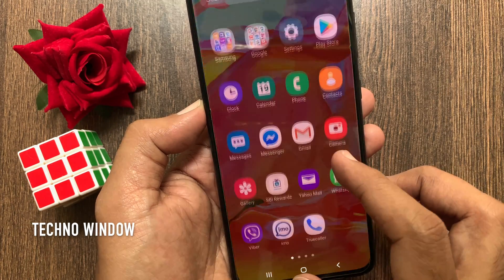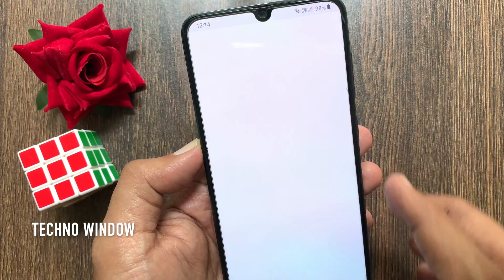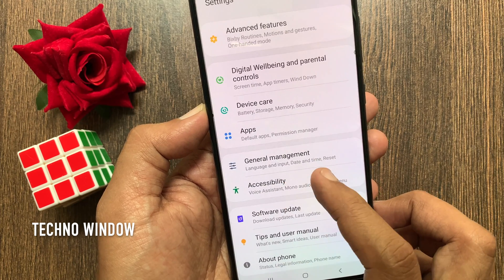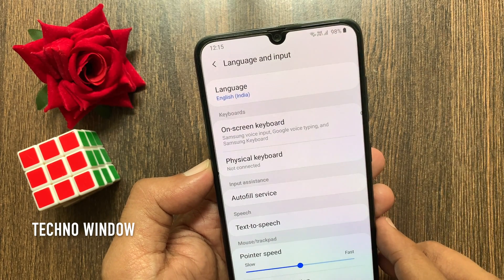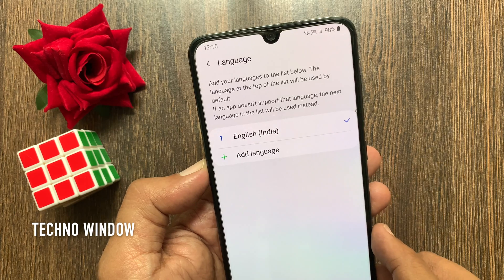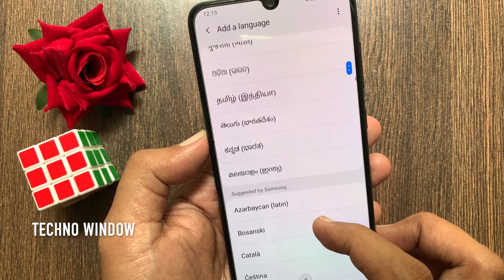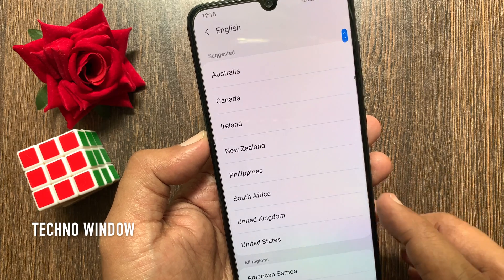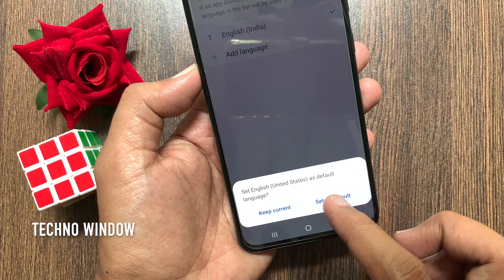How to Change YouTube View Count From Lakhs to Mil­lions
Recently, YouTube introduced the support for the regional numeric system (lakhs and crores) in India. So YouTube users in India who had kept their system language as English (India) woke up to views showing in lakhs and crores. To switch to millions, they will have to change their system language to English (UK) or English (US). Learn, How to Change YouTube View Count From Lakhs to Mil­lions.

Techno Window